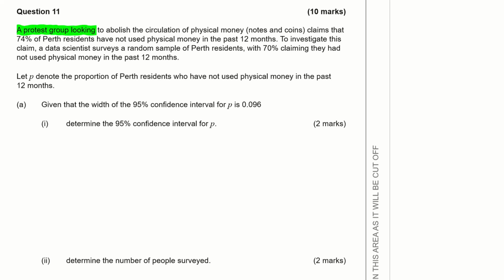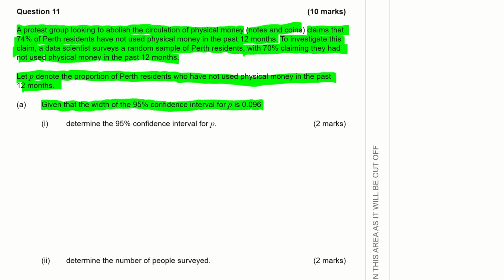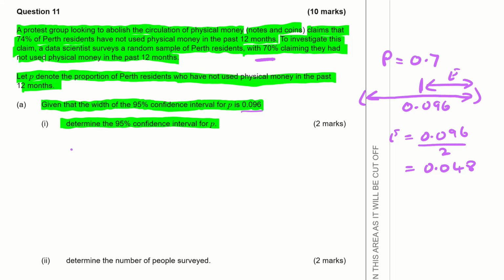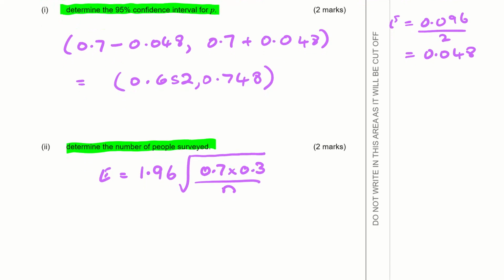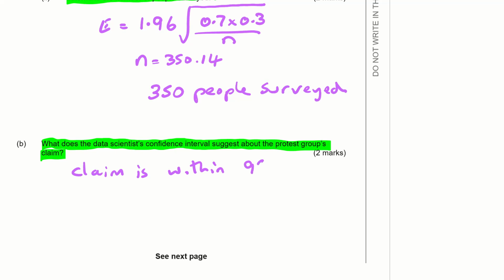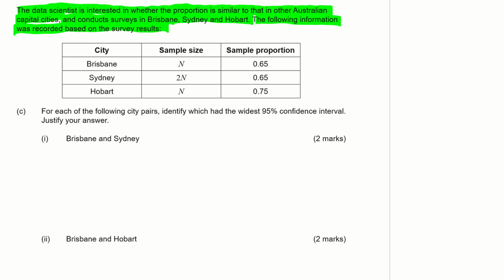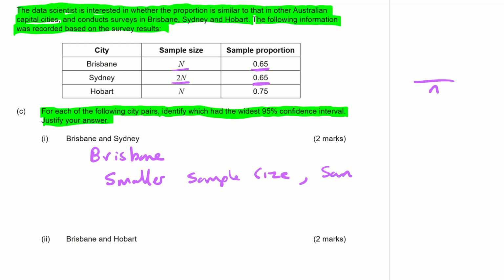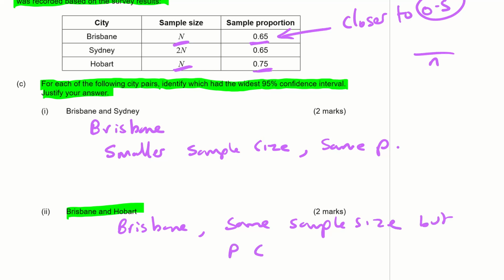WACE Methods 2024 Q11